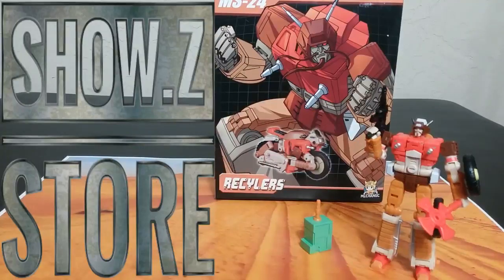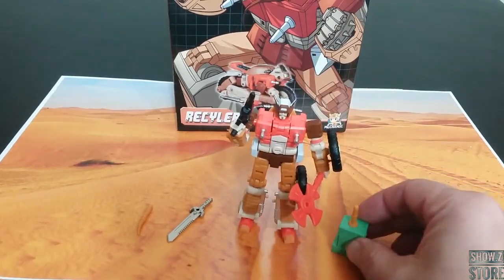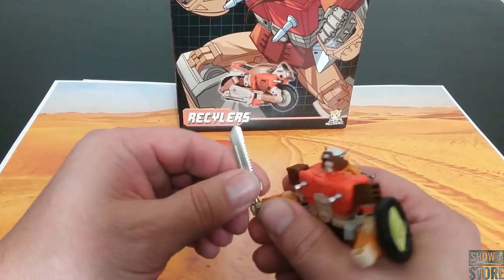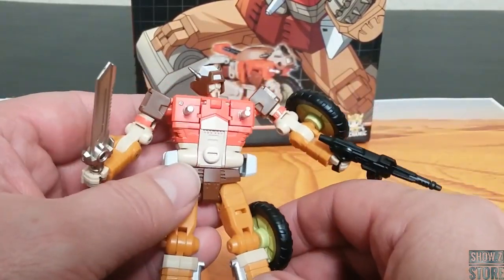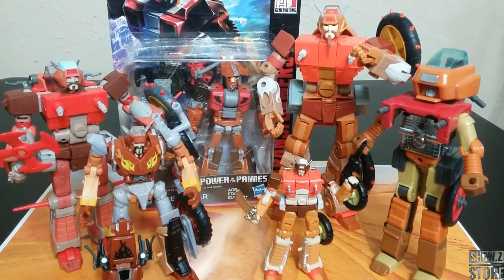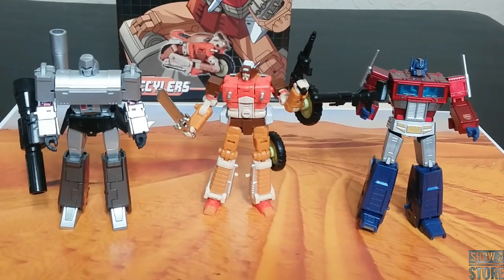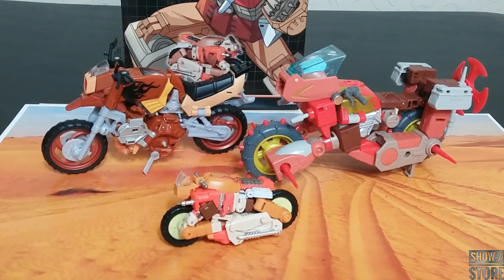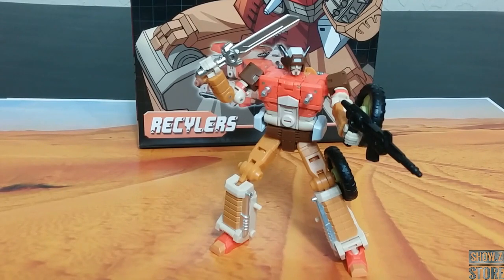MechFansToys Mechanic Studio MS-24 Garbage Man Wreck-Gar RECYCLERS